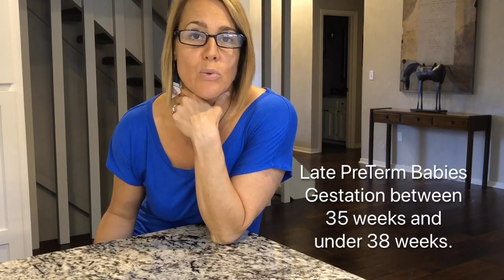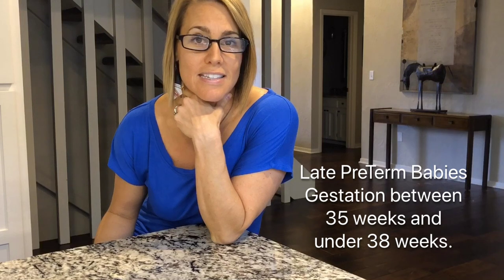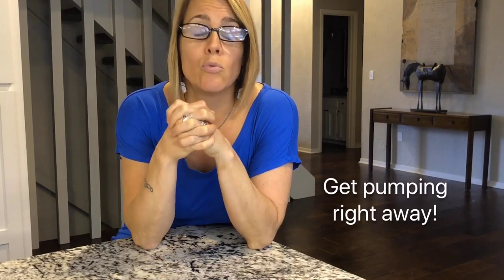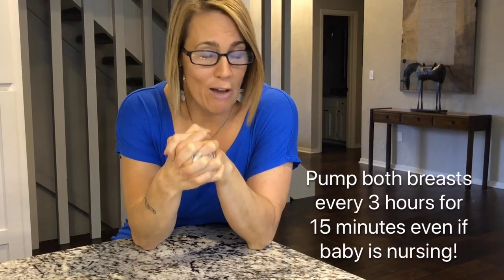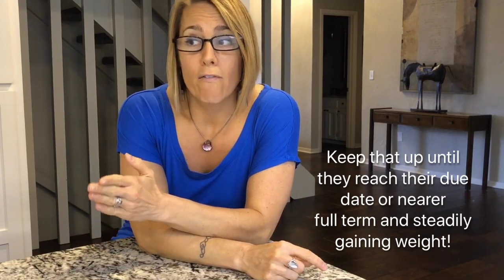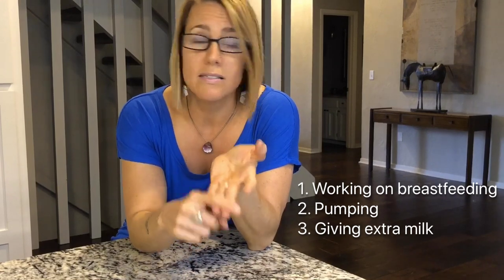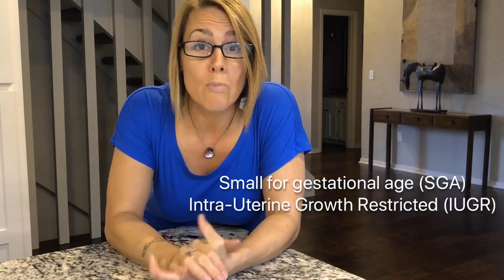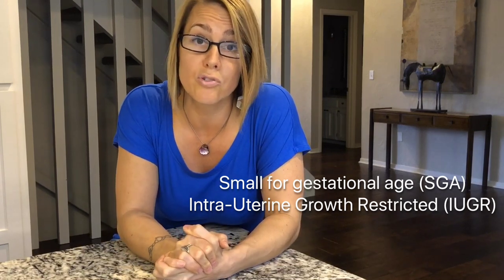Did Ya Know?! Late PreTerm Babies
If your baby is 35 weeks, 36 weeks, or 37 weeks, they are a special group of babes. They are also at-risk and need special care and extra work from a breastfeeding & pumping mom. Listen up, because you need to start with this plan in order to protect your milk supply and give this baby the best start! Summer has you set!